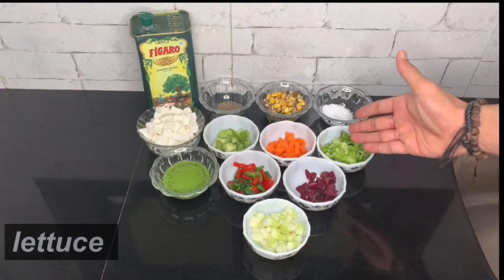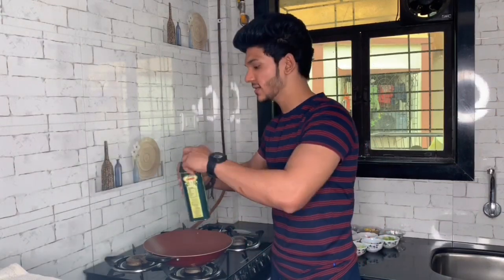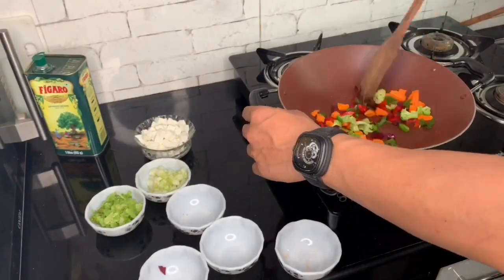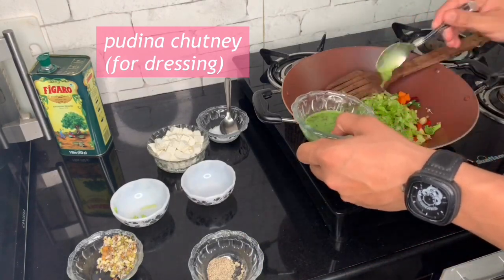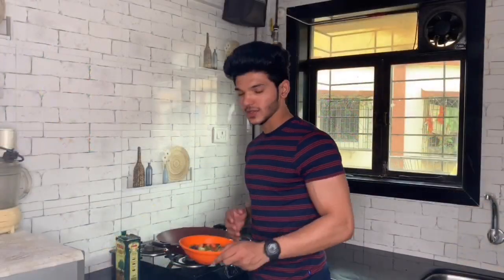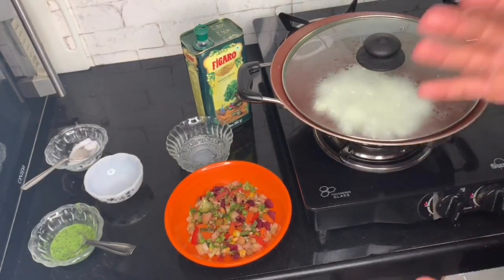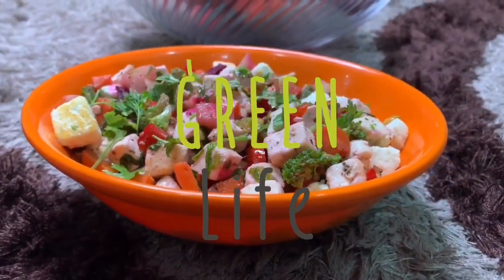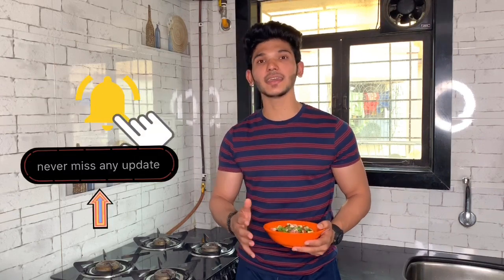Crunchy paneer salad for weight loss | make crunchy paneer salad at home | easy salad recipes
Quantity of vegetbale as per you requirement
Sprouts (moong,matki,black chana and chickpeas)
Pudina chutney ( 2-3 tbs )
Nutrition value
Protien 25-28gm
Fat 12-15gm
Carbs 40
Intro and backgroud music / piyush mehta
Intro animation / pradyumn pathak
Video editing / yash kadam